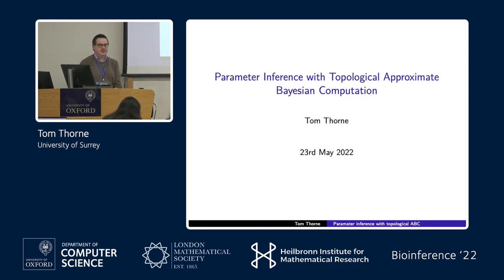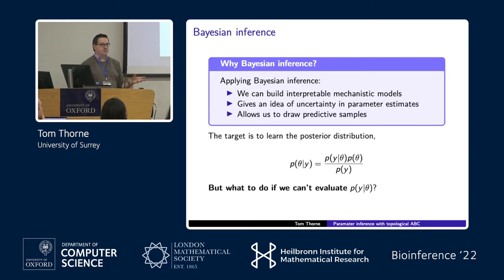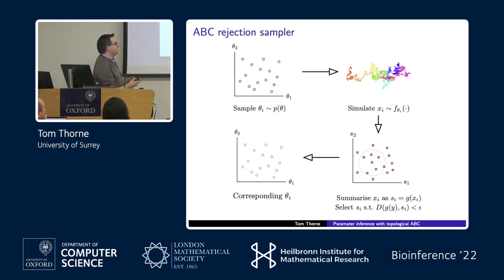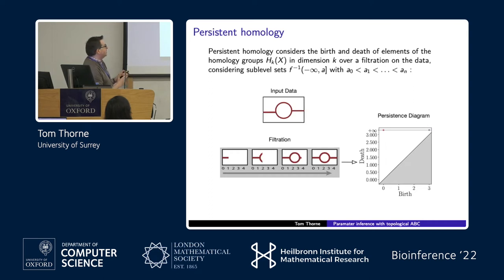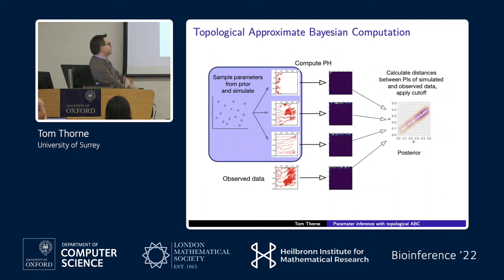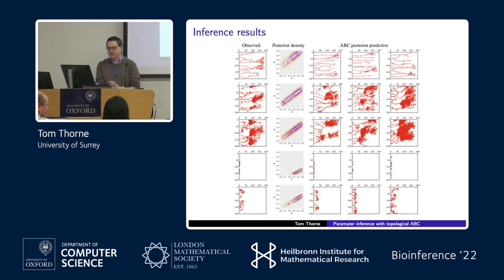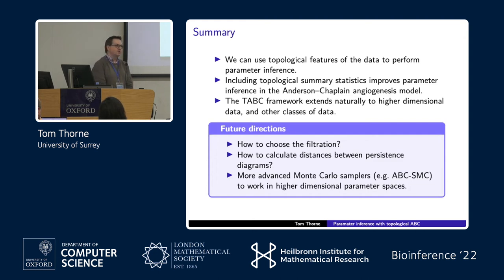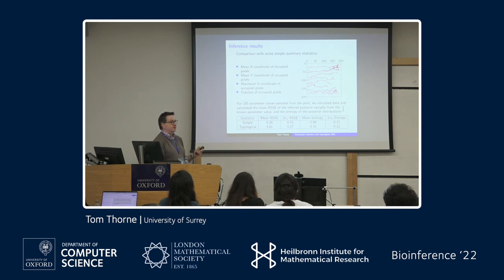Tom Thorne - Parameter inference with topological approximate Bayesian Computation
Parameter inference with topological approximate Bayesian Computation

Tom Thorne
University of Surrey

00:00 Introduction
00:15 Talk
22:52 Q&A

Abstract:
Inferring the parameters of models describing biological systems is an important problem in the reverse engineering of the mechanisms underlying these systems. Much work has focused on parameter inference of stochastic and ordinary differential equation models using Approximate Bayesian Computation (ABC). While there is some recent work on inference in spatial models, this remains an open problem. Simultaneously, advances in topological data analysis (TDA), a field of computational mathematics, have enabled spatial patterns in data to be characterised. Building on recent work using topological data analysis to study different regimes of parameter space for the Anderson-Chaplain model of angiogenesis, we propose a novel method for combining TDA with ABC to infer parameters in the Anderson-Chaplain model. By applying tools from persistent homology we are able to capture the connectivity of the data and infer model parameters that reproduce the qualitative behaviour observed in the data. We demonstrate that this topological approach outperforms ABC approaches that use simpler statistics based on spatial features of the data. This represents a first step towards a general framework of spatial parameter inference for biological systems.